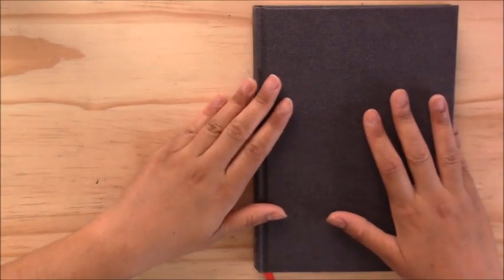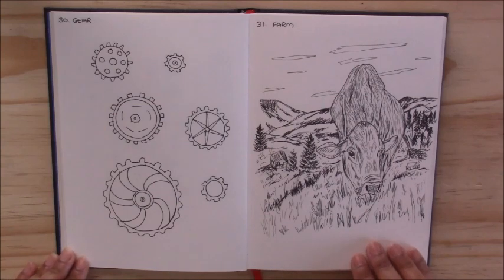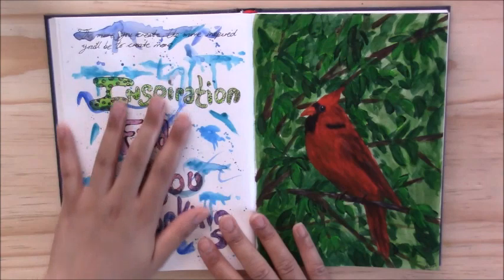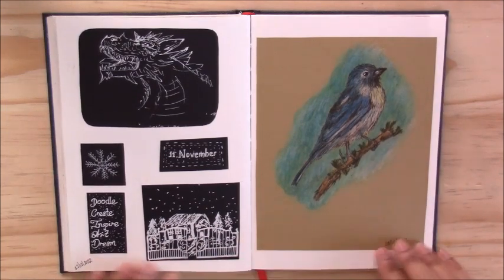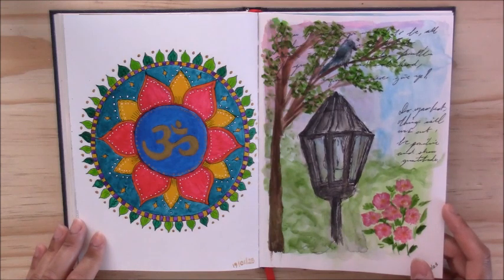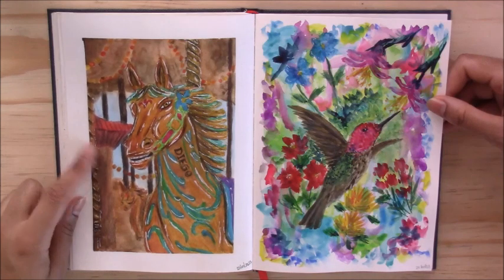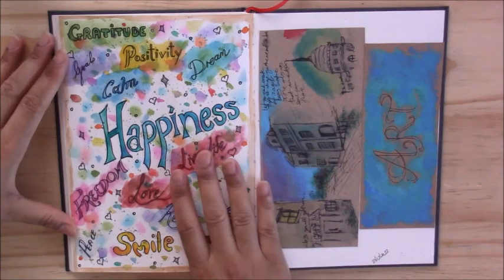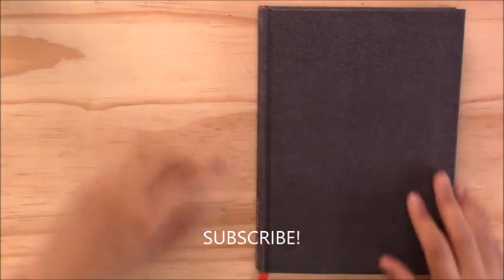Sketchbook Tour 2023 - Inktober, Ink Drawings and Colorful Illustrations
Join me today for a tour of my latest completed sketchbook. In this sketchbook I'll be showing you all my Inktober 2022 drawings, my own ink drawings from imagination and all my drawings and paintings that I did with colors, as well as some experimental pieces.

Sketchbook - Hahnemuhle Nostalgie Sketchbook A5

Below are the links to my previous sketchbooks tours, there is also a playlist on my home page on YouTube.